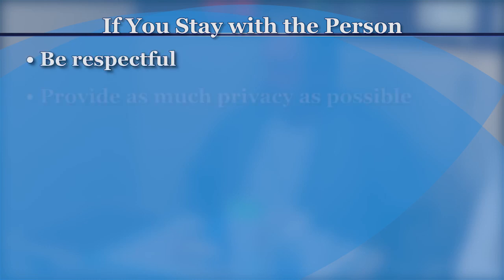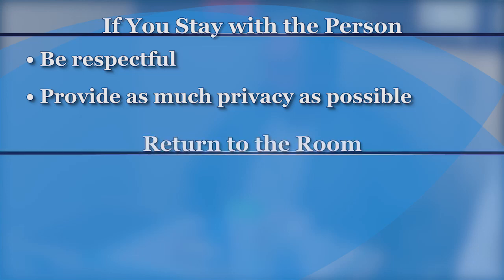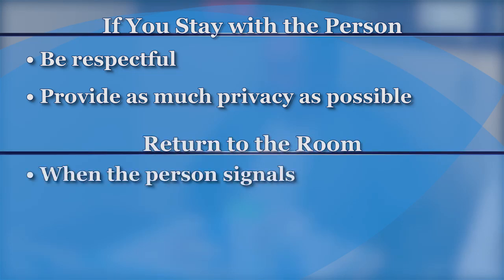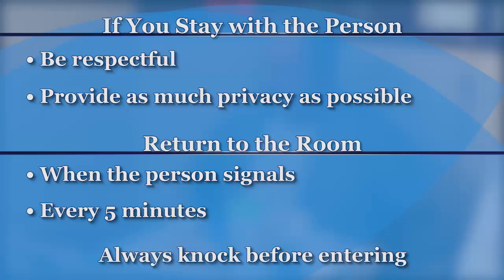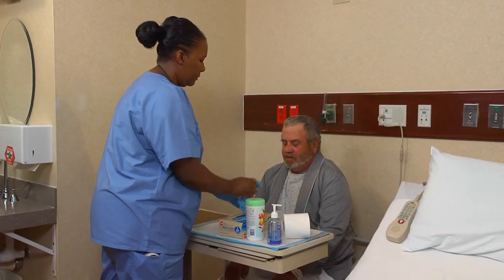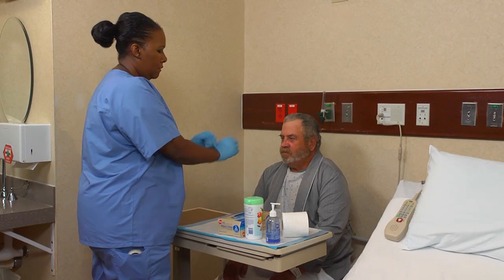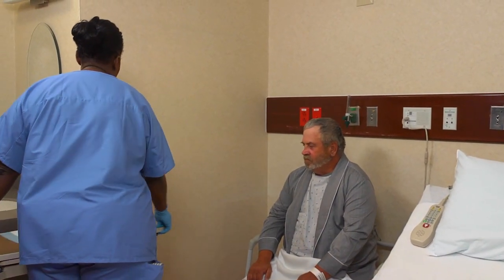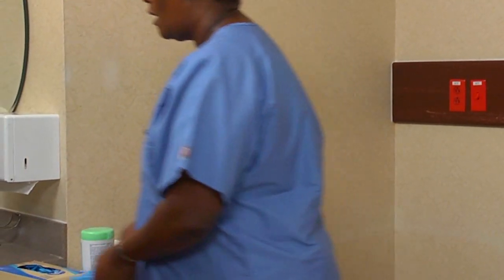Helping the Person to the Commode